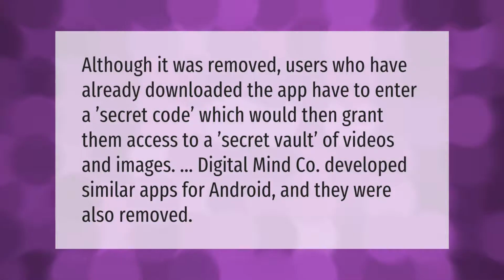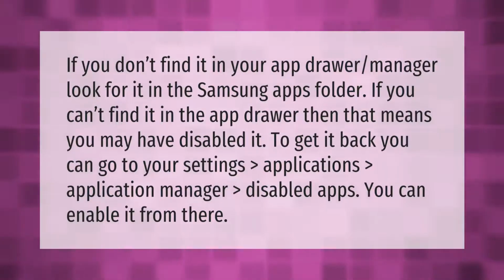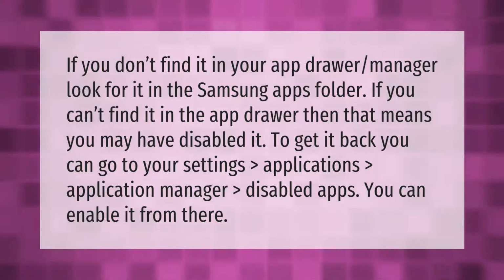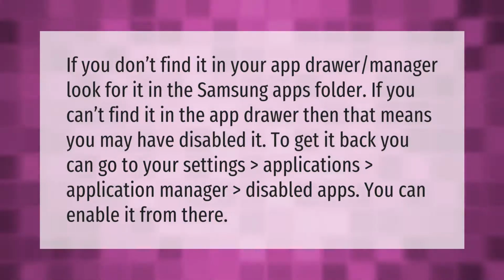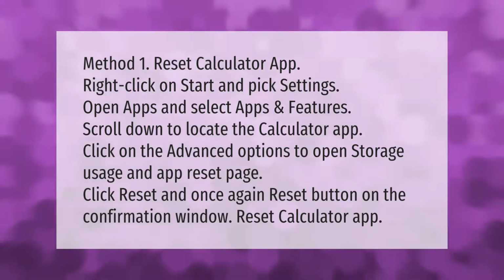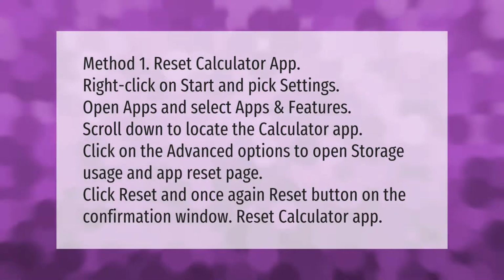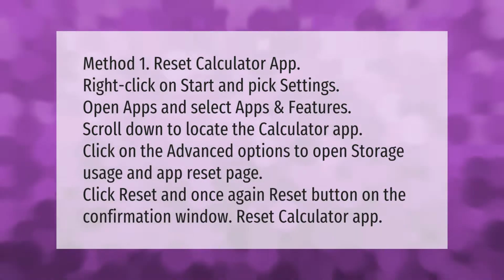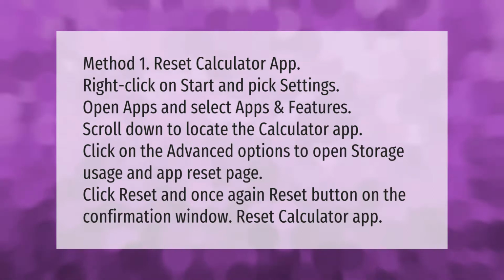What happened to the calculator+ app?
00:00 - What happened to the calculator+ app?
00:37 - Is the calculator+ app safe?
01:08 - How do I restore my calculator app?
01:39 - How do I fix my calculator app?

Laura S. Harris (2021, September 24.) What happened to the calculator+ app?
    AskAbout.video/articles/What-happened-to-the-calculator--app-263993